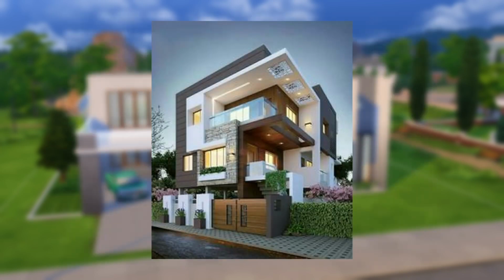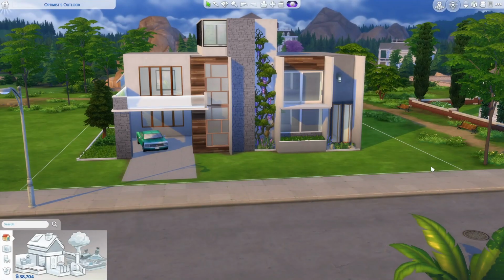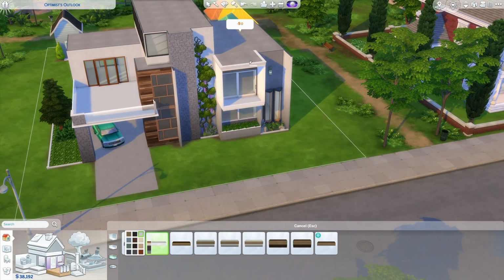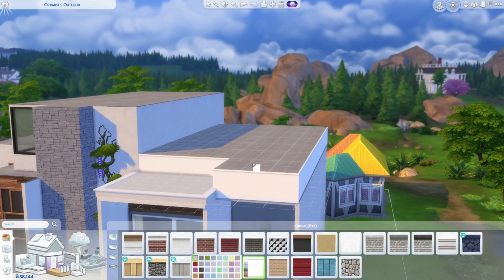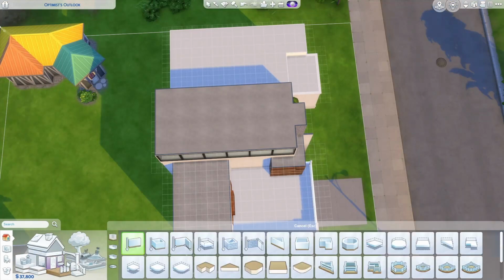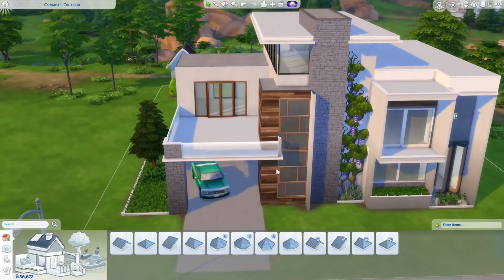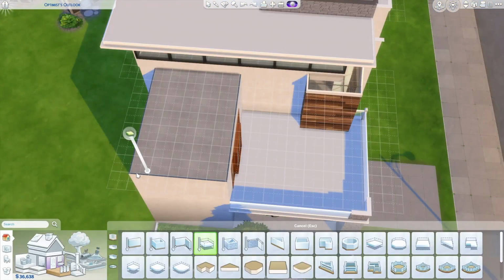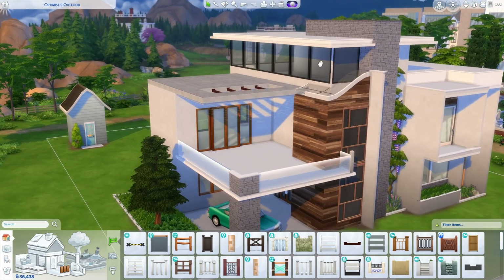How to Build a Modern Contemporary Roof - Sims 4 Roofing Tutorial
Modern Contemporary styles are so fun! The whole "genre" is super open-ended and can be absolutely gorgeous in any setting. Use these tips to make your next modern build really stand out.